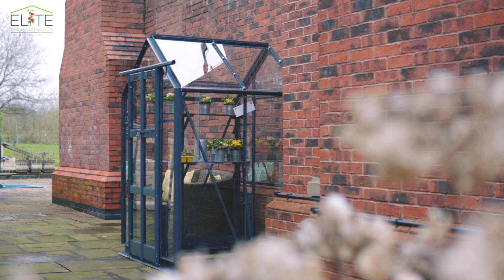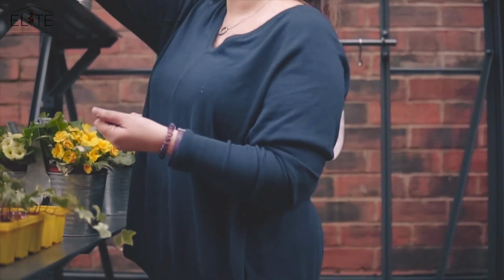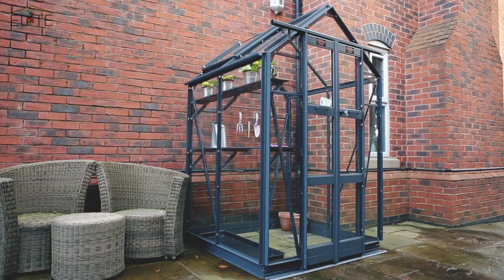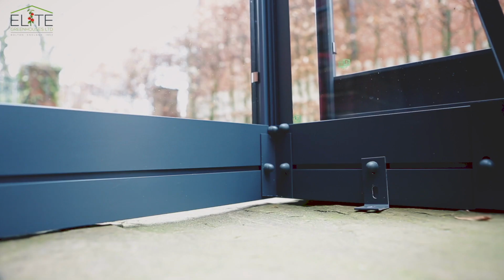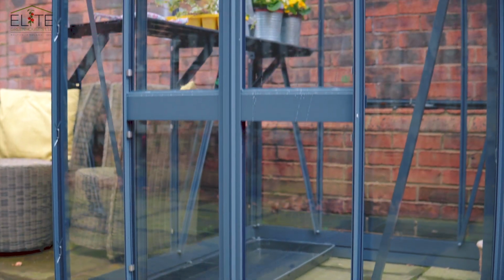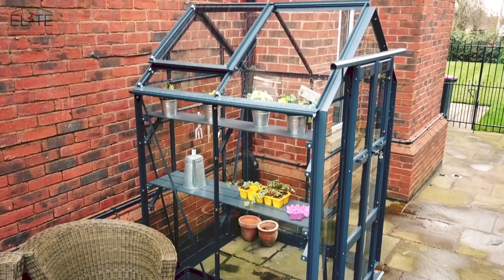Product Demo: The Elite Compact 4ft Greenhouse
The 4ft wide Elite Compact Greenhouse is such a useful size for both keen gardeners and beginners, full of light and so well designed.

With an impressive range of features, accessories and options, normally associated with larger models, you can fit the greenhouse out exactly to your own requirements